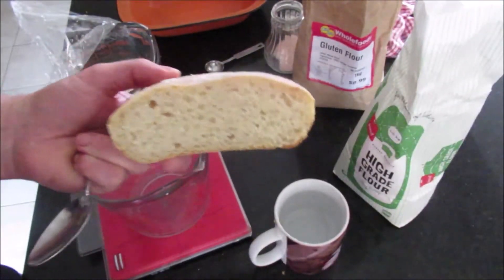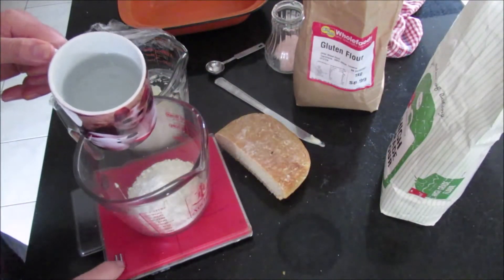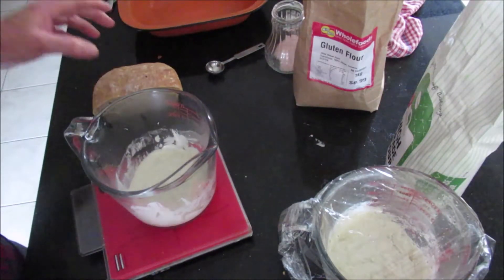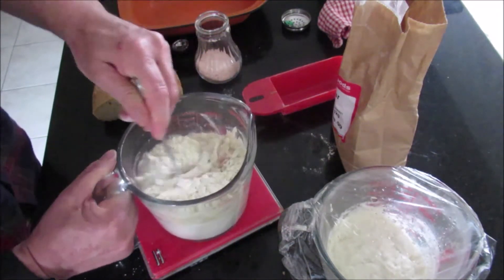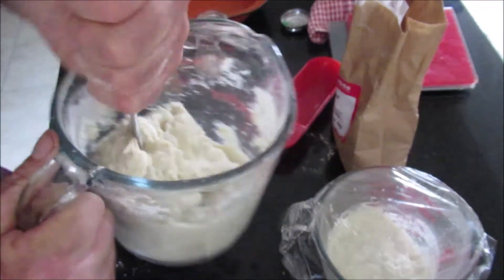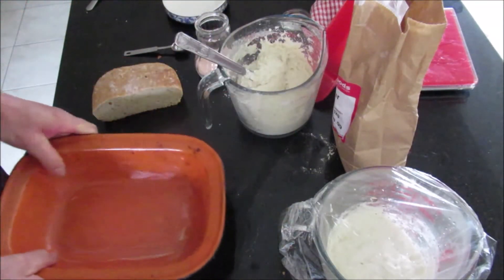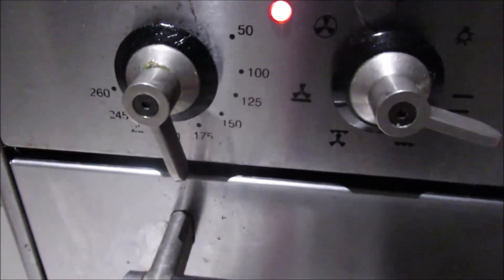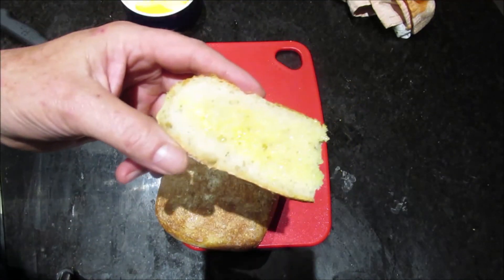Sourdough recipe for the hut, camp or home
Simplified drongo bread. Honey and butter. Blessed in so many ways it'll make your eyeballs spin.